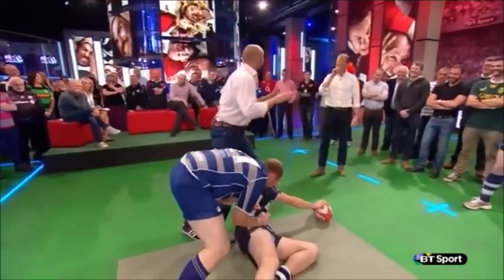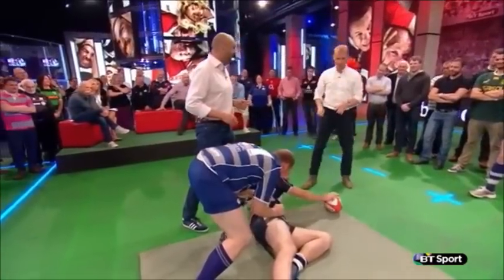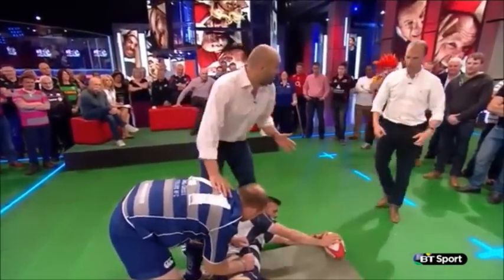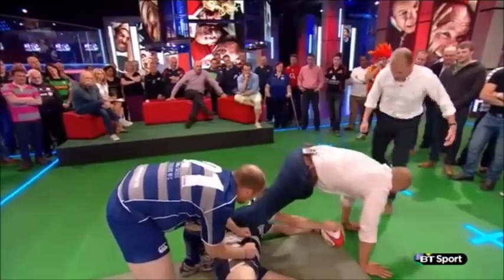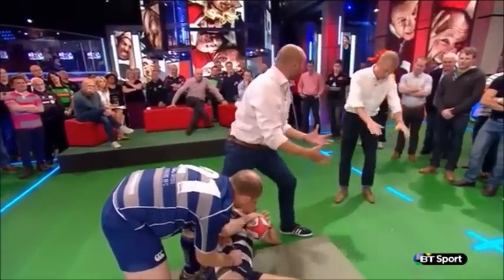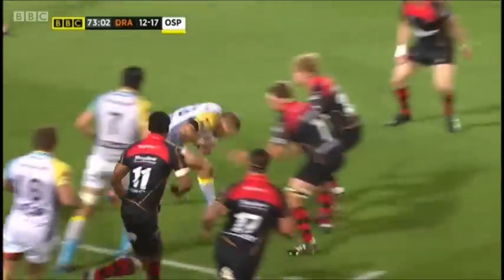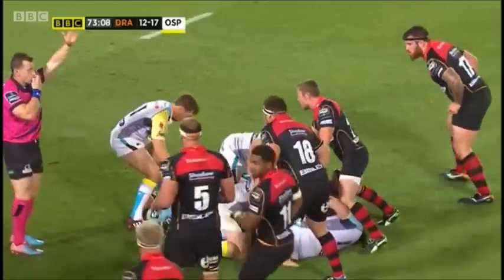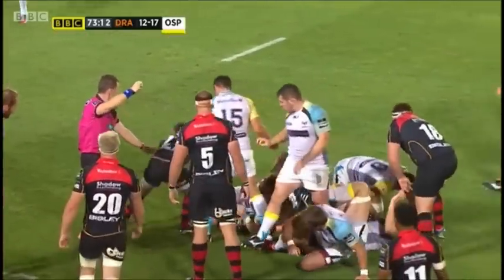Wayne Barnes teaches a lesson Nigel Owens ought to learn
Referee Wayne Barnes teaches a lesson that Nigel Owens ought to learn about how to officiate the breakdown.